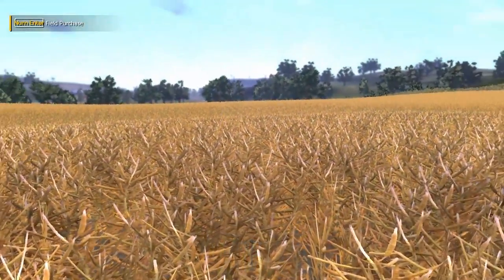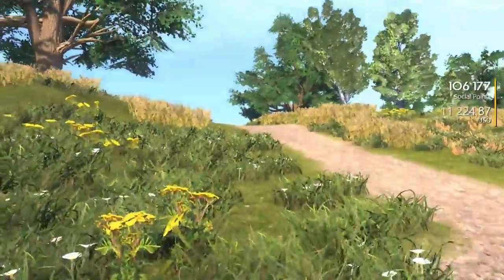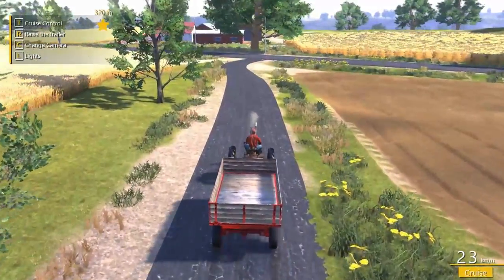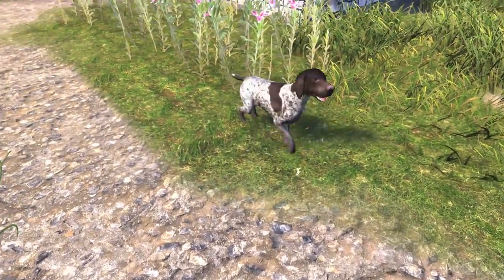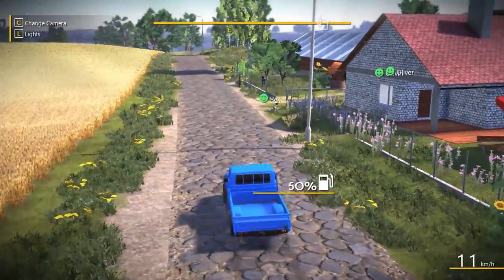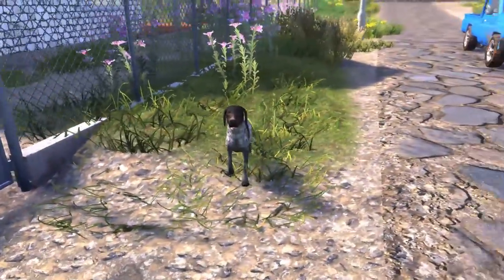Buying Canola Field - Farmer's Dynasty - Let's Play - Episode 13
Live – Build – Farm: Enjoy a unique mix of farming, constructing and life simulation that takes you to the countryside and holds plenty of challenging gameplay in stock!

Track 1: Tenderness
Track 2: A Day to Remember
Track 3: Sweet